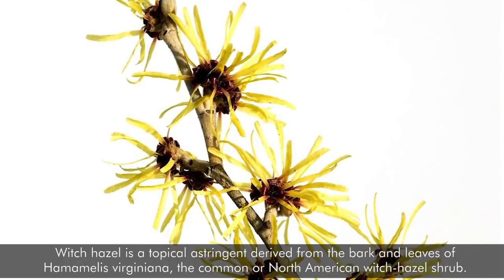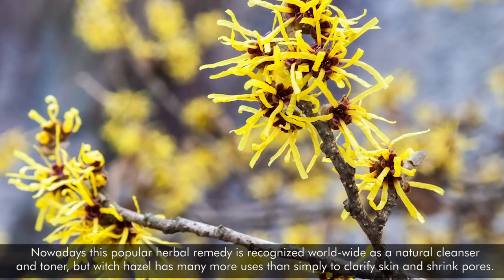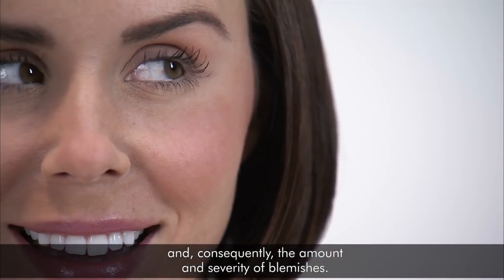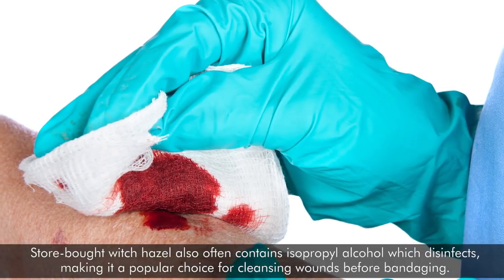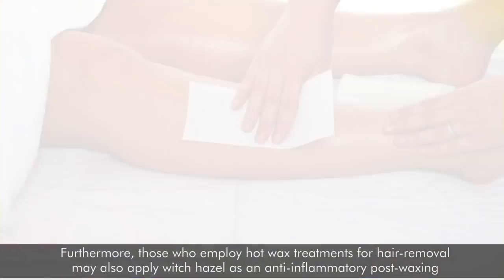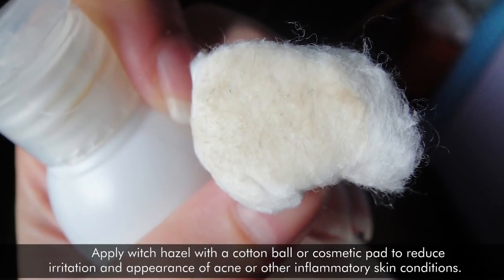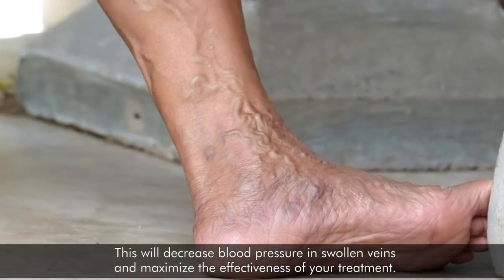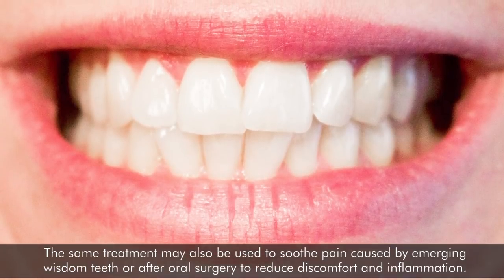7 Surprising Uses Of Witch Hazel You Probably Din't Know Of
Witch hazel is a topical astringent derived from the bark and leaves of Hamamelis virginiana, the common or North American witch-hazel shrub.
Native Americans have long recognized the medicinal properties of witch hazel and used a decoction of the boiled plant parts to treat skin irritations and tumors.  Nowadays this popular herbal remedy is recognized world-wide as a natural cleanser and toner, but witch hazel has many more uses than simply to clarify skin and shrink pores.

1.Natural Astringent
High concentrations of tannins in witch hazel make it an excellent astringent which means it has the ability to remove excess oil from skin and shrink down pores.  Health-wise, those who are exposed to lots of environmental pollutants may apply witch hazel to the face in order to reduce the amount of contaminants that enter pores and, consequently, the amount and severity of blemishes.
2.Stop Bleeding
Witch hazel naturally tightens skin and promotes faster healing.  Apply organic witch hazel to minor cuts and scrapes to stop bleeding.  Store-bought witch hazel also often contains isopropyl alcohol which disinfects, making it a popular choice for cleansing wounds before bandaging.

3.Hemorrhoid Relief
Witch hazel is great for easing the pain, itching, swelling, and bleeding of hemorrhoids.  In fact, it’s a common ingredient used in many commercial hemorrhoid creams.  Just mix witch hazel with a carrier like Aloe Vera gel and apply to affected areas for fast relief.

4.Post Hair-removal
For both men and women, witch hazel is a great follow-up to shaving any part of the body.  Not only will it stop bleeding from nicks or cuts, anti-inflammatory witch hazel can also work to prevent razor burn.  Furthermore, those who employ hot wax treatments for hair-removal may also apply witch hazel as an anti-inflammatory post-waxing or use it to stop bleeding from damaged hair follicles.

5.Fade Bruises & Blemishes
Witch hazel may also be used to treat blemishes already present on the face or other areas of the body.  Apply witch hazel with a cotton ball or cosmetic pad to reduce irritation and appearance of acne or other inflammatory skin conditions.  Witch hazel applied to bruises can also help to fade discoloration and speed up the healing process of any underlying damage.

6.Shrink Swollen Veins
Soak soft terry cloth in witch hazel and lay over skin affected by varicose veins to temporarily reduce swelling and pain.  Also, remember to prop up the areas to be treated as high as possible.  This will decrease blood pressure in swollen veins and maximize the effectiveness of your treatment.

7.Treat Damaged Gums
A witch hazel mouth rinse (don’t use witch hazel that contains isopropyl alcohol) can help to reduce pain and swelling of irritated or infected gums.  Witch hazel can be used stop minor bleeding of the gums and mouth.  The same treatment may also be used to soothe pain caused by emerging wisdom teeth or after oral surgery to reduce discomfort and inflammation.